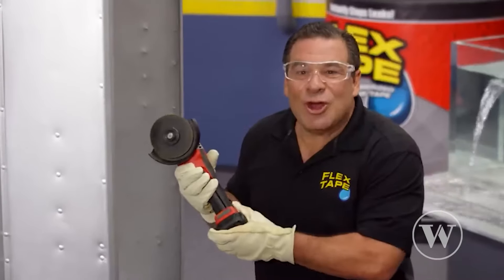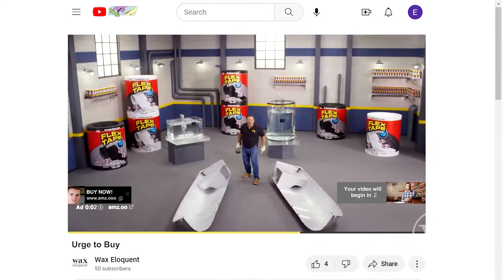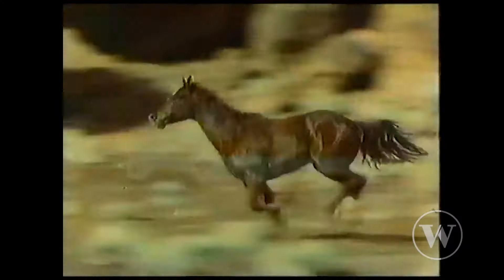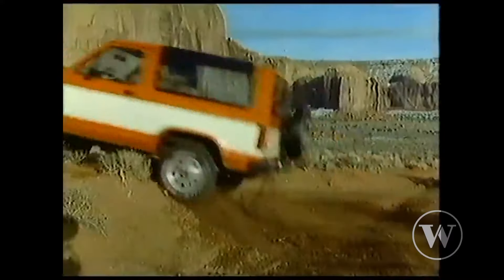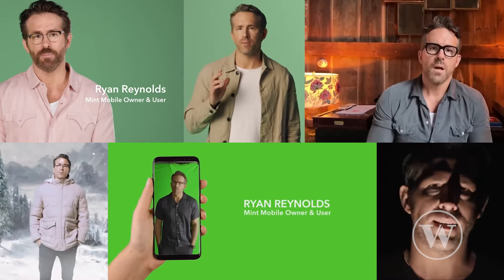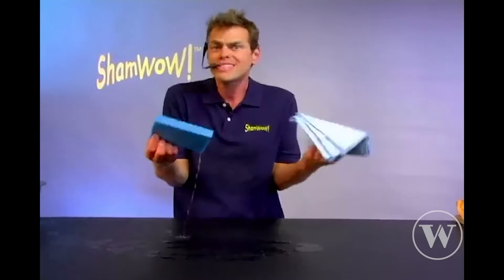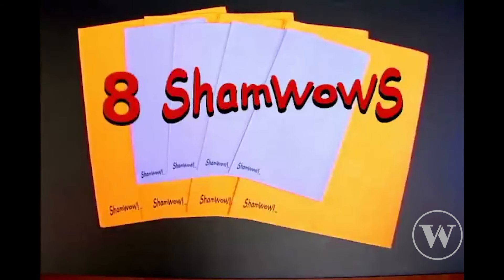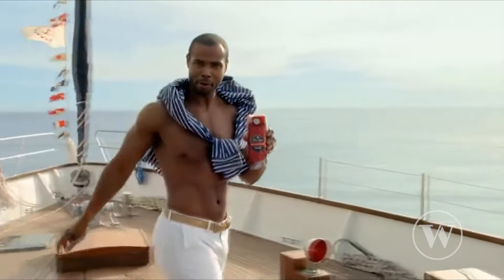Urge to Buy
Shane Warren discusses the different ways advertisers trigger our urge to buy response.